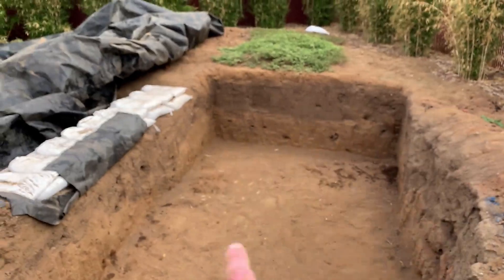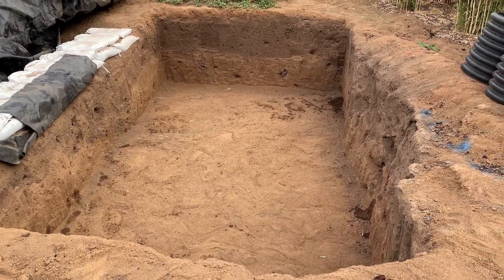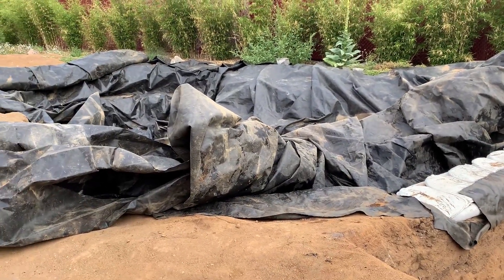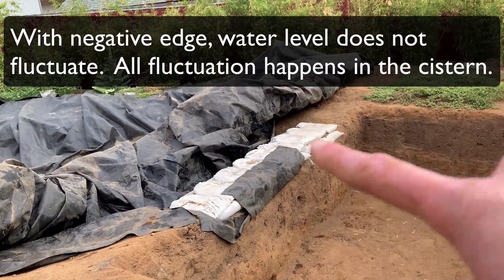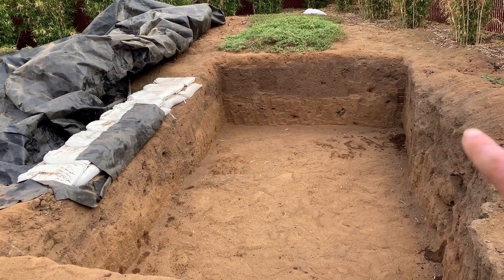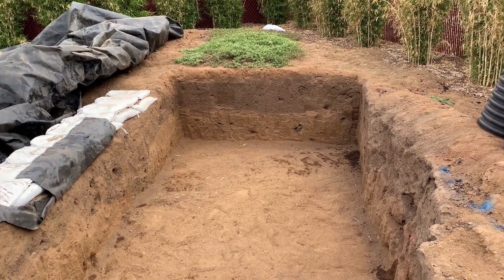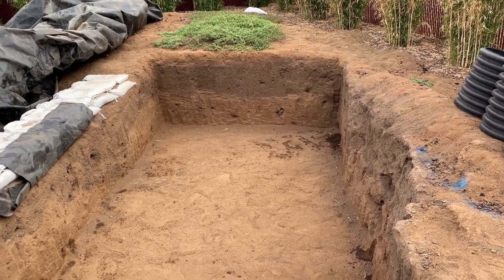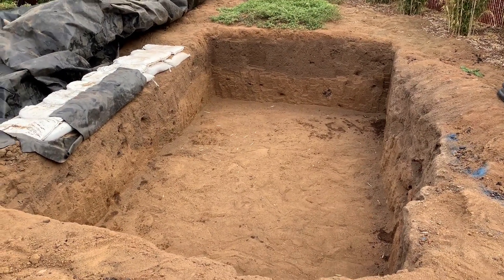Negative Edge Pond Skimmer & Rainwater Harvesting Construction - Part 1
A negative edge skimmer is the ultimate way to keep your pond clean. It creates another waterfall feature in your pond, makes it impossible for debris to get back into your pond, and adds underground water volume to your pond which helps keep the water you *do* see clear.

You can even use it to store rainwater and make your pond more sustainable.

This video series is my attempt to document the construction of my 2,000 gallon negative edge skimmer and rainwater vault so that you can see how they go together and the details that go into designing one for your own pond.

Follow my build in real time over on Garden Pond Forum